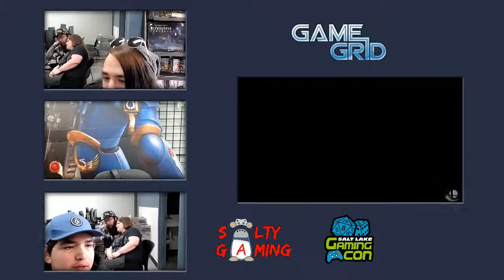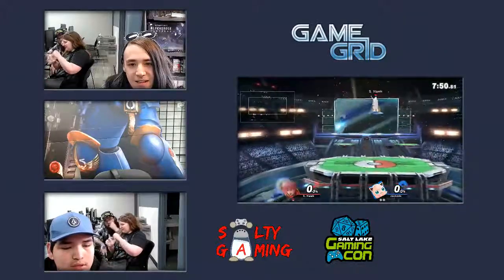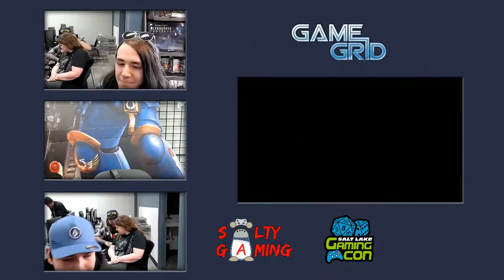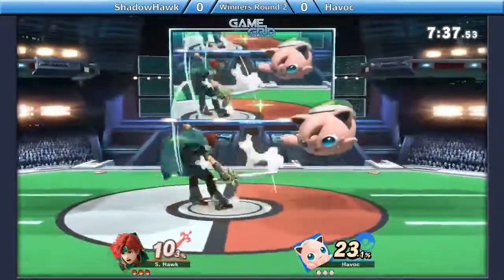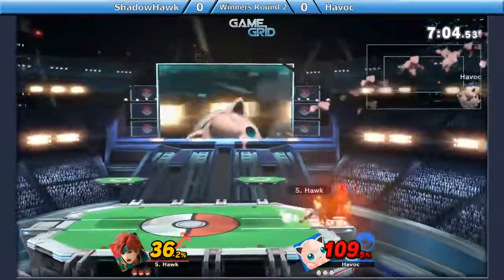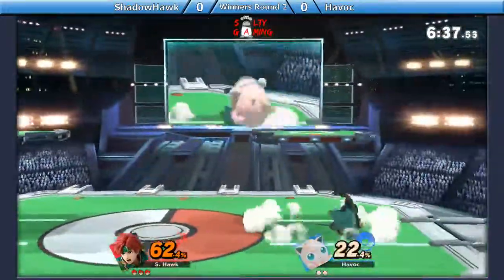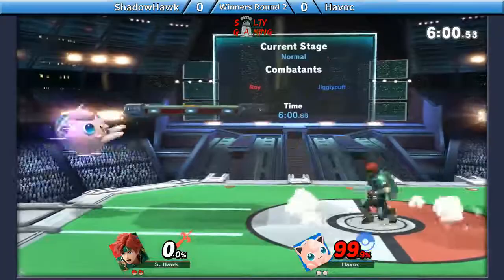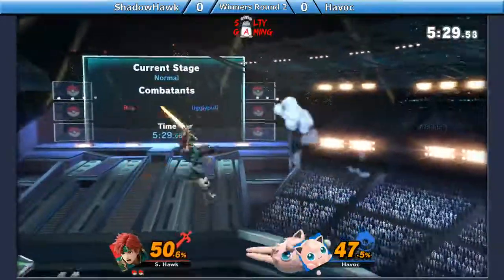[2019-04-14] Ultimate - Shadowhawk (Roy) vs Havok (Jigglypuff, Donkey Kong) WR2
Tournament: Smash Sundays @ Game Grid Midvale / Coffee Bar SLC
Date: 04/14/2019
Location: Game Grid Midvale / Coffee Bar SLC, Salt Lake City UT
Game: Super Smash Bros. Ultimate